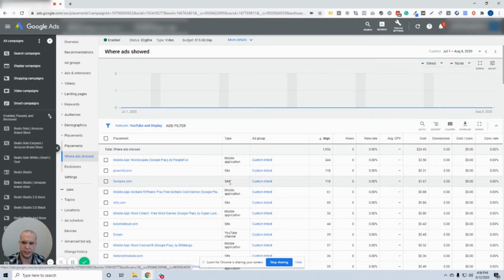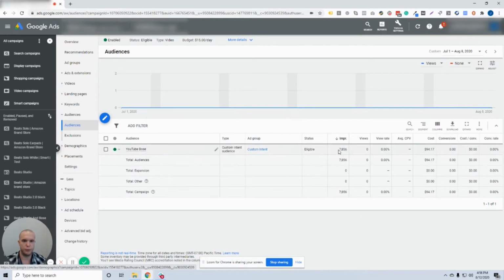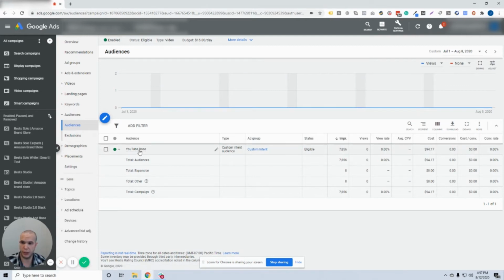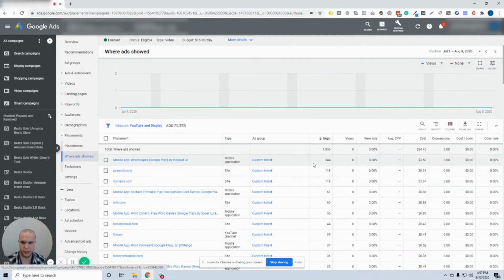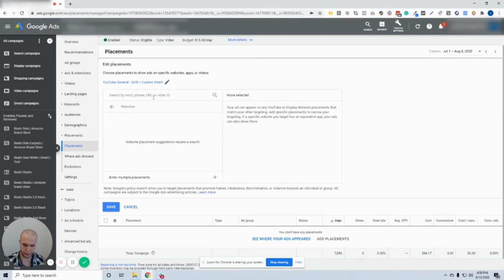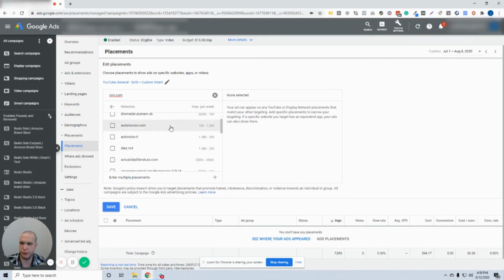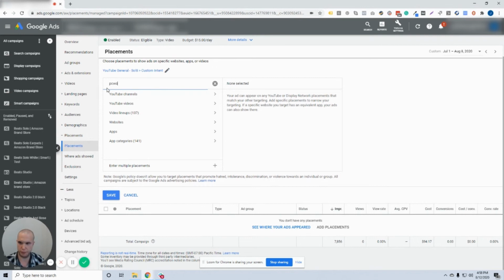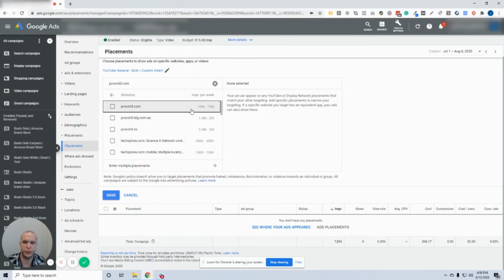How to Show Video Ads on Google Display Network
Did you know you can show YouTube Video Ads on Google Display Network? John shows how you can increase your reach exponentially by following these steps.